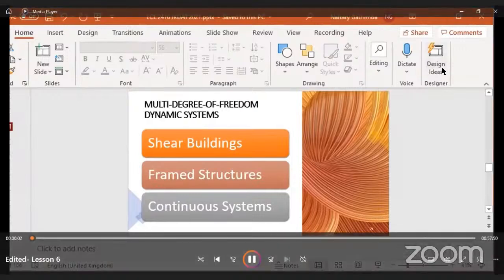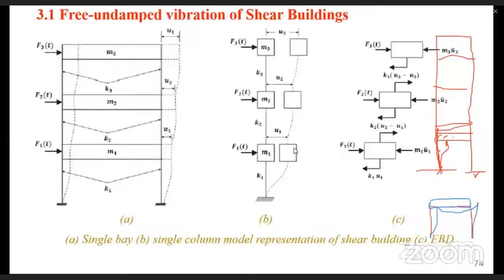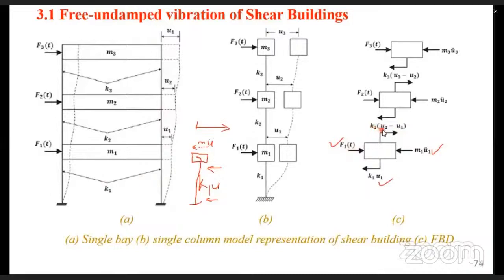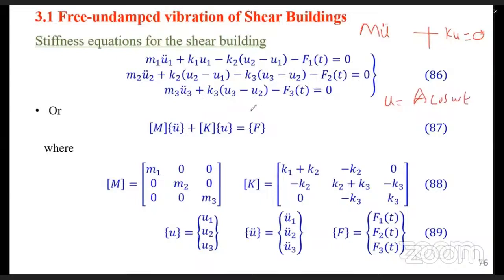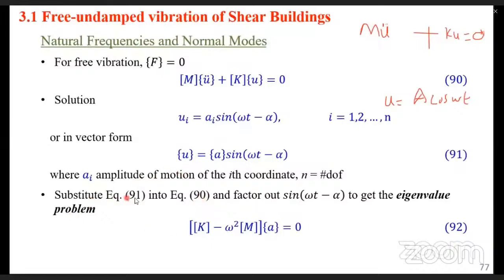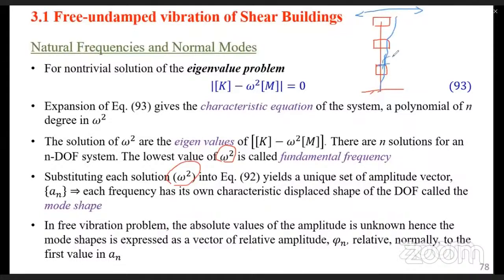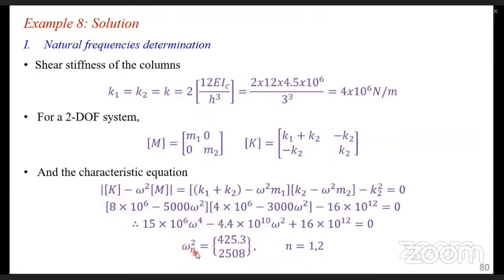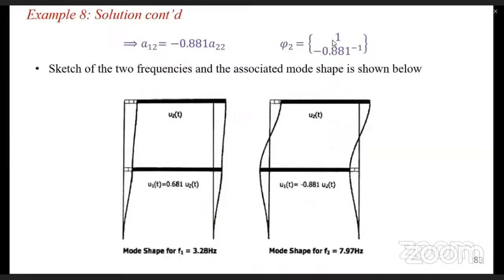Freevibration of MDoF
The objective of this lesson is to understand damping in free vibration multiple degree of freedom systems, specifically:

* What are shear buildings?
* Free undamped vibration of shear buildings
   - Equation of motion for the shear building
   - Natural frequencies and mode shape determination
   - Worked examples

This is the sixth lesson on the lecture series StructuralDynamics 2021.

1. Structural Dynamics: Theory and Computation by Mario Paz & Young H.
2. Dynamics of Structures by Humar J.L
3. Fundamentals of Structural Dynamics by Craig & Kurdila

Other references books used in the preparation of tutorials
1. Dynamics of Structure by Ankil K. Chopra (in SI units)
2. Dynamics of Structures by Clough & Penzien

1. Join my Youtube Members Club and enjoy special perks
5. Mpesa Till ~ 9961625